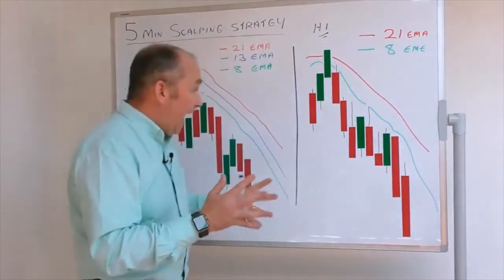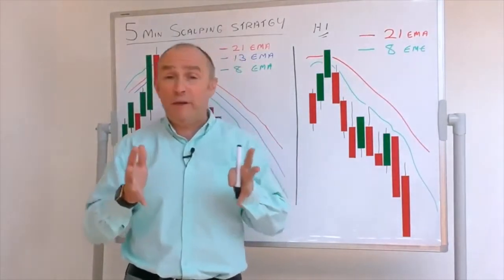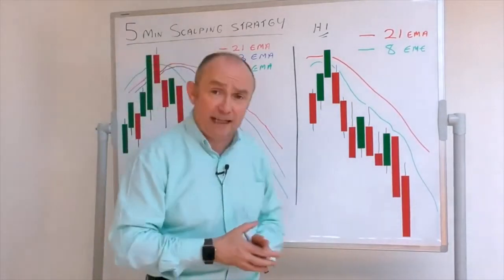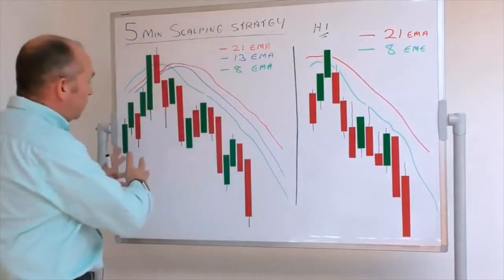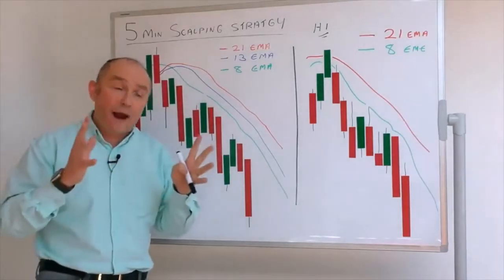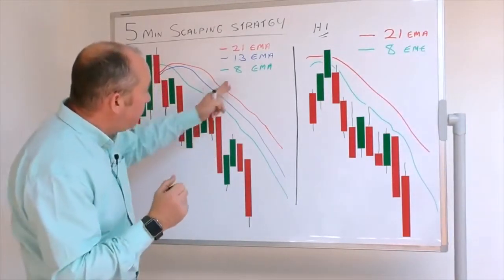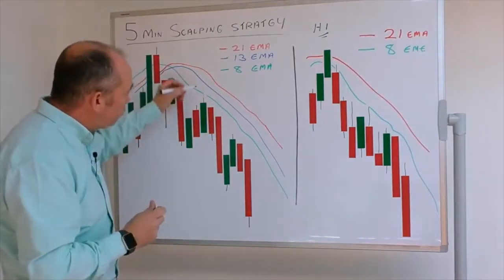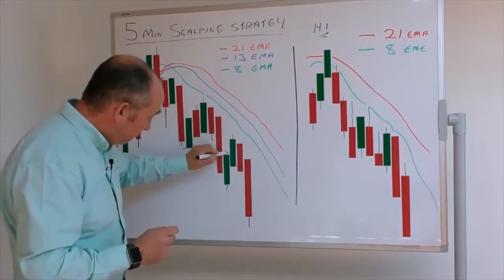5 mins Scalping Strategy Forex, Binary Options Trading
5 mins Scalping Strategy For Professional Traders